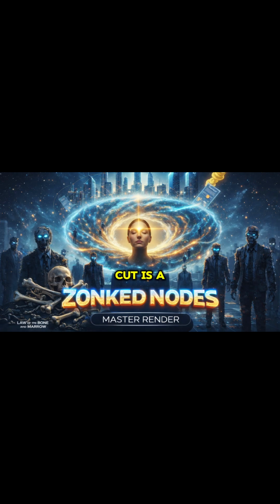The Master Render - Zonked Nodes and the Law of the Bone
This is the Master Render.

An introduction to my ontology and core lexicon. The language I use to describe coherence decay and systems that continue to operate after their signal is gone.

Zonked Nodes are entities still in motion but no longer generative.

The Law of the Bone and Marrow names what remains when narrative collapses and what still produces signal beneath it.

No advice.
No motivation.
Just the render.